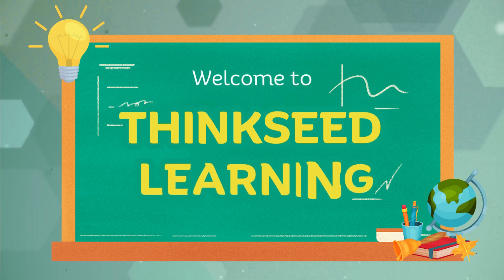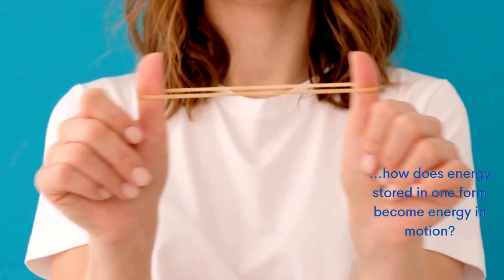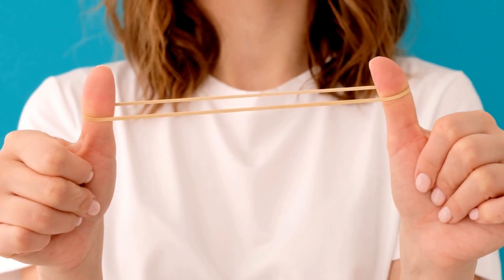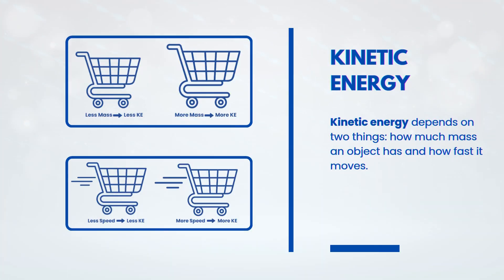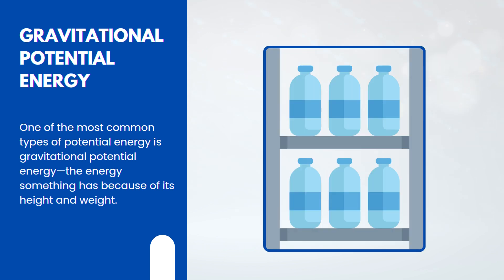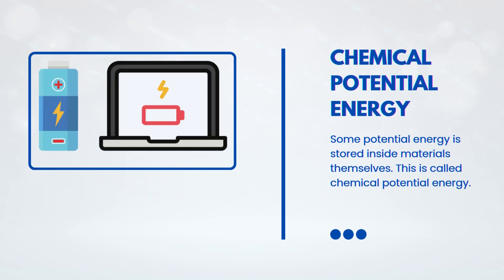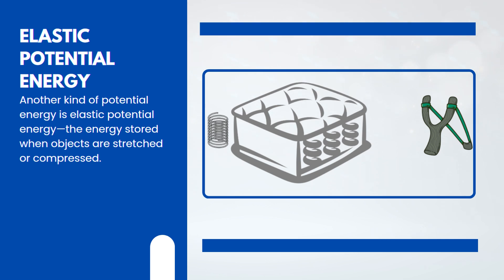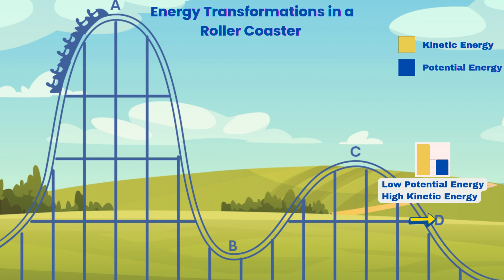Kinetic and Potential Energies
⚡ Kinetic vs. Potential Energy – Motion and Storage of Energy ⚡

What’s the difference between energy that’s moving and energy that’s stored? In this video, we explore kinetic energy and potential energy, and how they constantly transform from one to the other.

👩‍🔬 What you’ll learn in this video:

What kinetic energy is (with examples like a rolling ball, a moving car, and a person running)

What potential energy is (with examples like a stretched rubber band, a book on a shelf, and water behind a dam)

How energy transforms from potential to kinetic and back again (like on a roller coaster or a swing)

Why mass and speed affect kinetic energy, and why height and position affect potential energy

By the end, you’ll be able to explain the difference between kinetic and potential energy, and point out real-life examples all around you.

📚 Perfect for:

Middle school science learners

Homeschool students

Teachers looking for ready-to-use science lessons